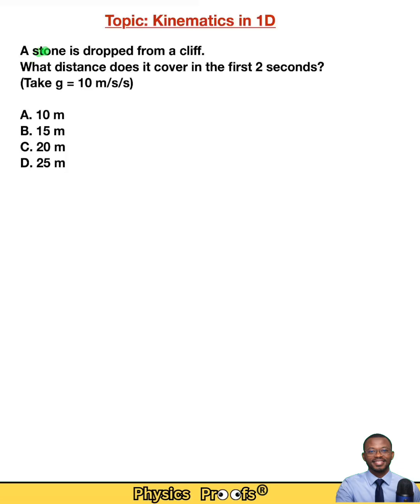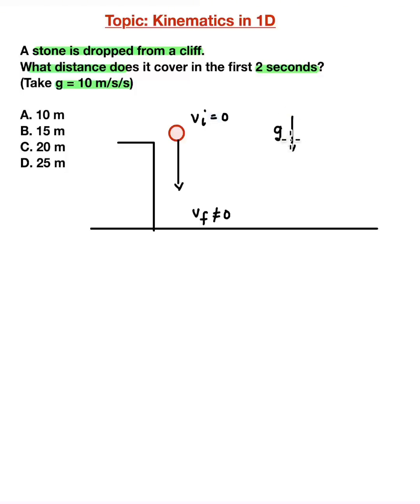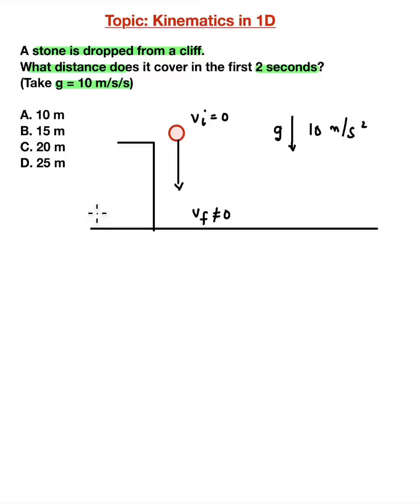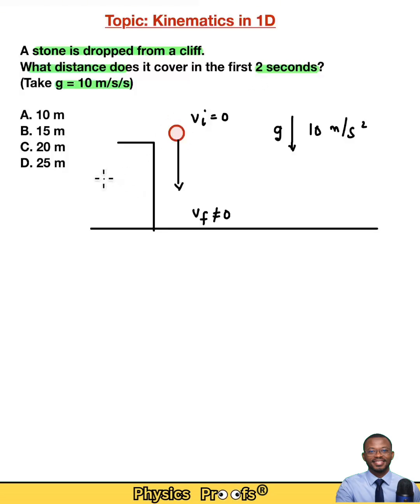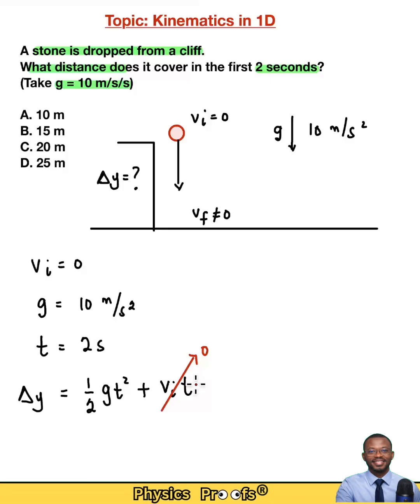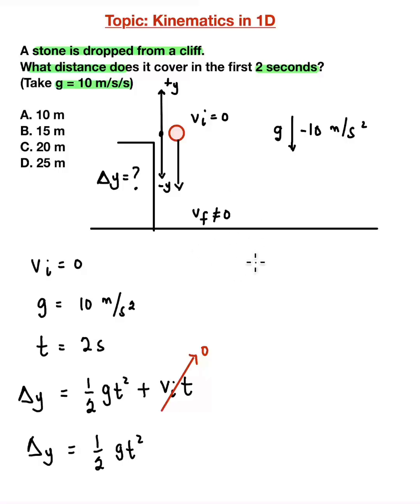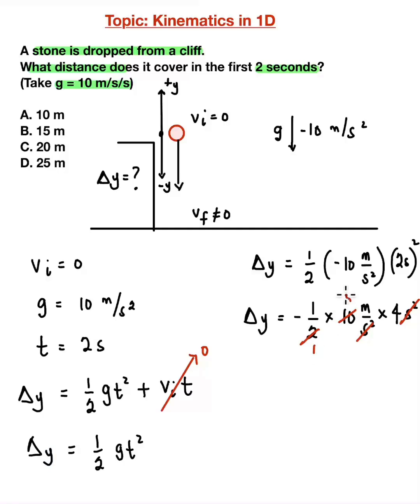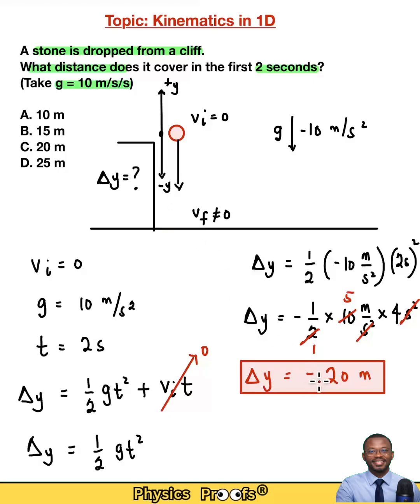How Far Does a Stone Fall in 2 Seconds? | Kinematics Free Fall | Physics Exam Practice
In this video, we solve a classic free fall physics problem step by step:  A stone is dropped from a cliff. What distance does it cover in the first 2 seconds? (g = 10 m/s²) This type of question appears in high school physics exams worldwide — GCSE, A-Level, HSC, Abitur, Baccalauréat, Gaokao, and SAT Physics Subject Test.